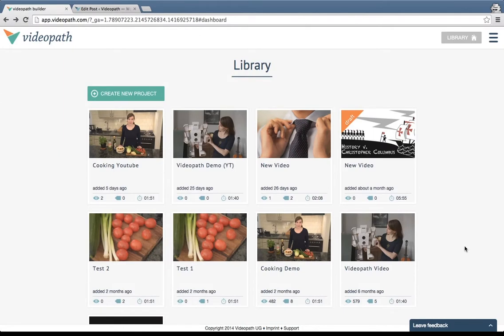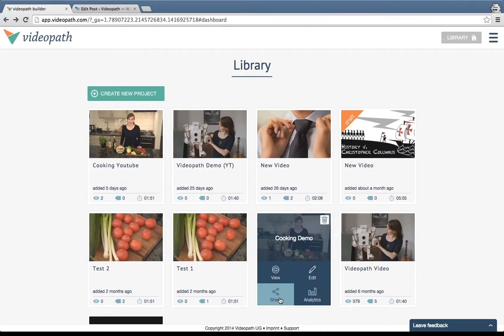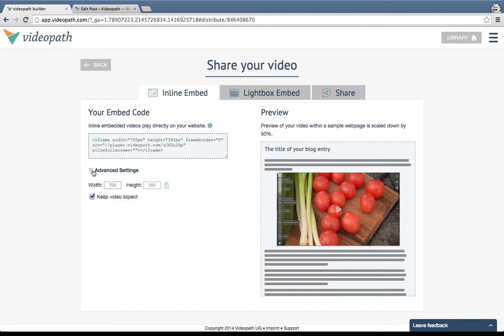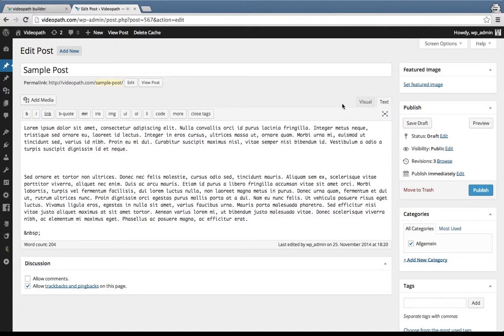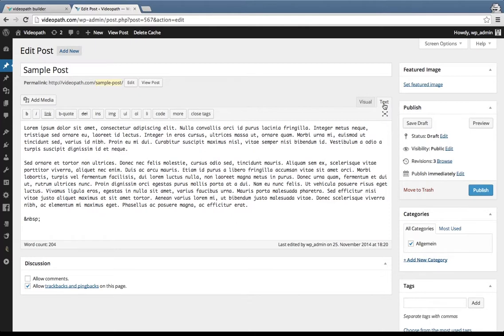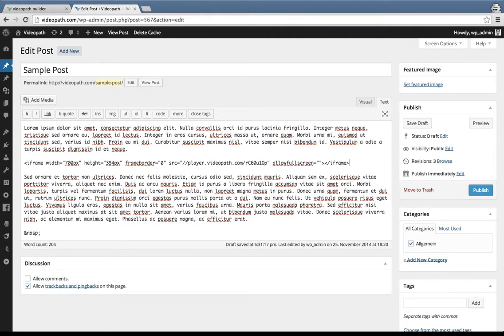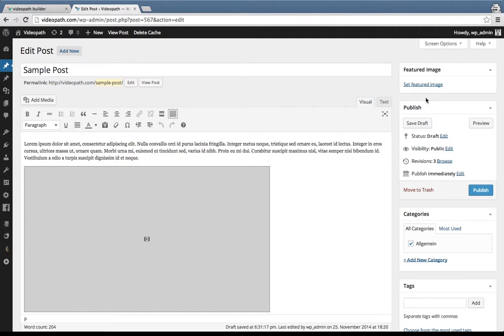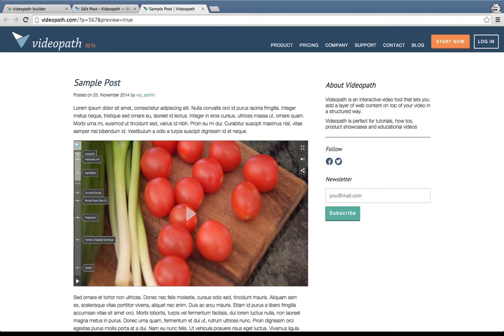Videopath Tutorials – Inline embedding in Wordpress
Welcome to Videopath tutorials!

Our videos will guide through all steps you need for creating a compelling and unique interactive video experience.